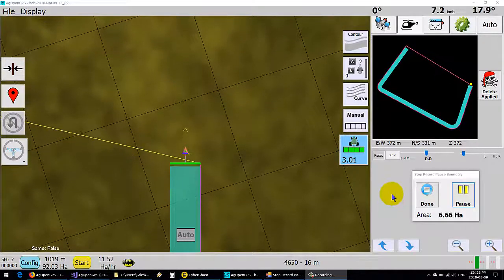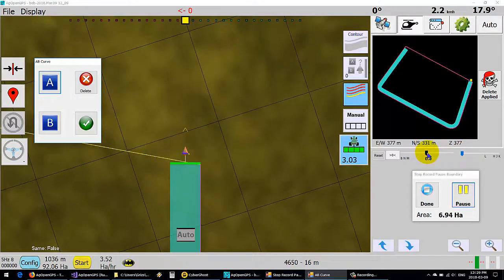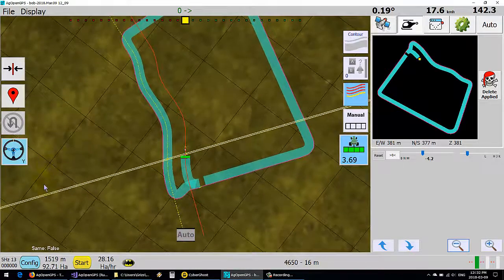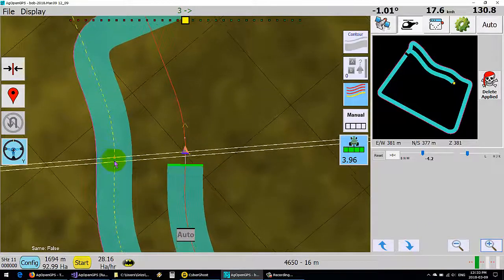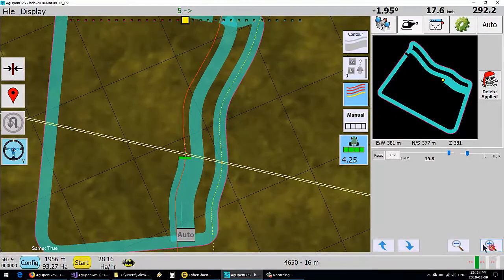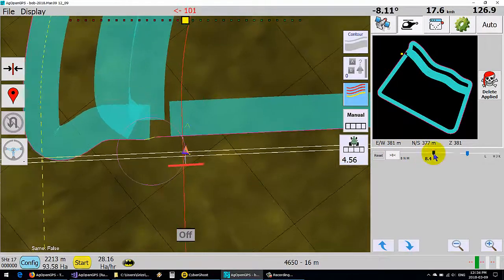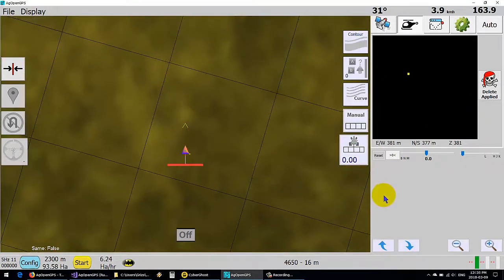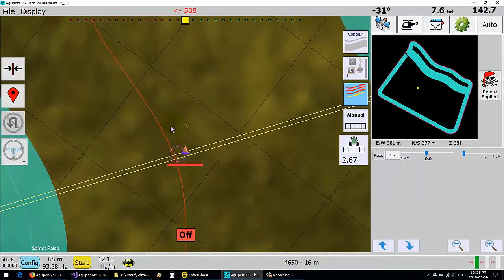AB Curve in AgOpenGPS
Finally added AB Curve. Create a repeating guidance line based on a recorded path. An important feature for Europe.